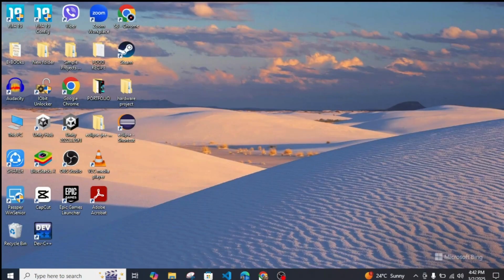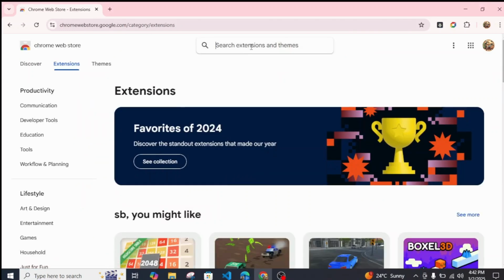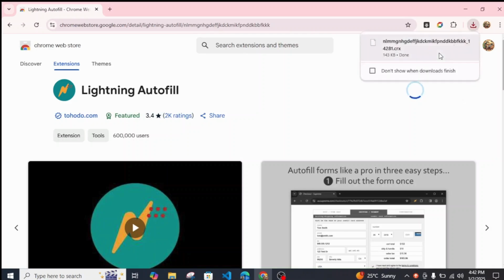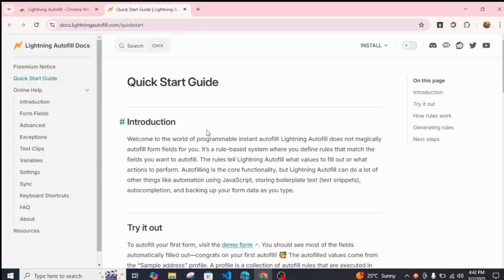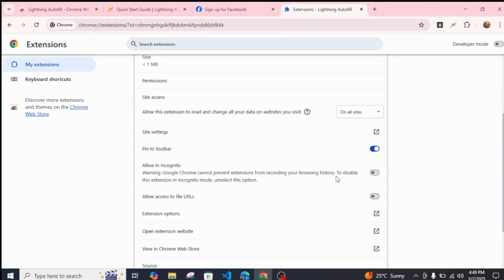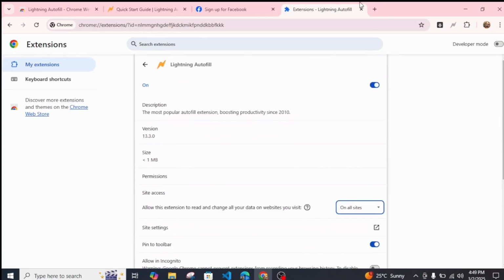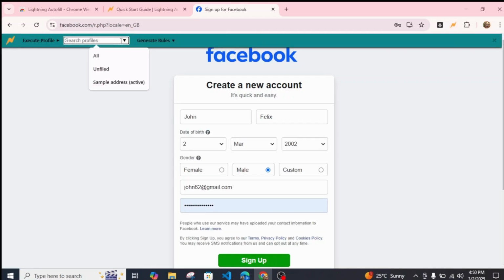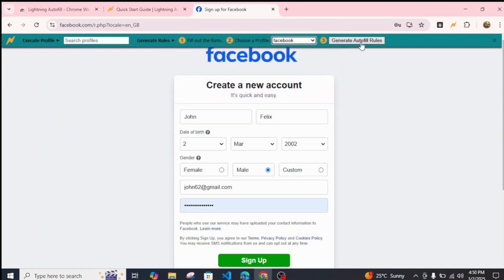How to Use Autofill Extension on Google Chrome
Learn how to use the Autofill extension on Google Chrome in this step-by-step tutorial. Whether you're looking to save time or simplify form filling, this video will guide you through the entire process of setting up and using the Autofill extension on Chrome.

In this video, you’ll discover how to install and enable the Autofill extension, as well as how to customize your settings for automatic form filling on Chrome.

Timestamps:
0:00 Introduction
0:25 Step 1: Installing the Autofill Extension
0:55 Step 2: Setting Up Autofill Preferences